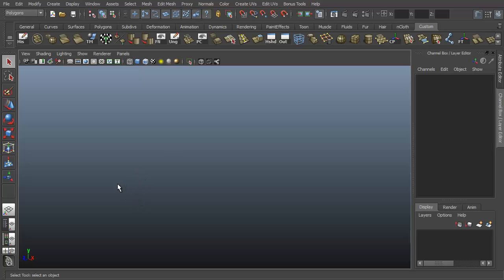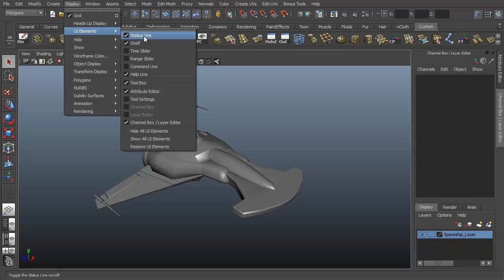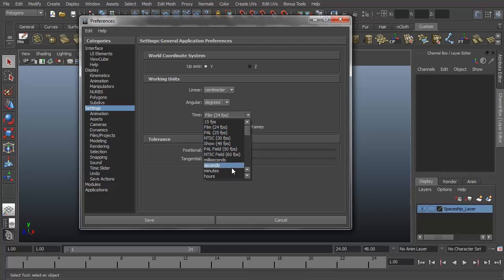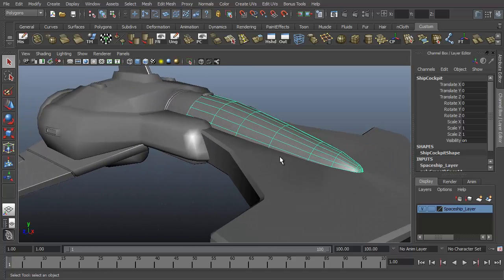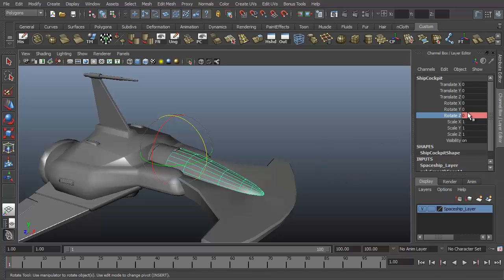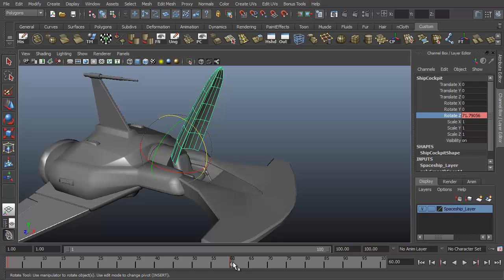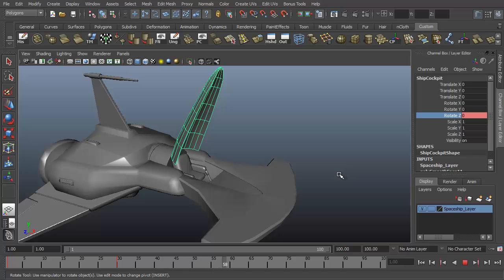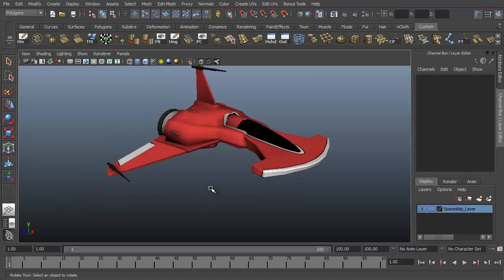The Maya Toolbelt - Space Ship Scene Animation Tutorial - Part 1 of 13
A year ago, I created a 13-part animation tutorial course for Curious.com. I am now free to share the course here at my YouTube channel for all of you who may have missed it to enjoy.

Instead of listing the entire series on the main channel, I have part 1 shown here. You can see all 13 parts of the series at the playlist I set up for it

A couple things to keep in mind:
-This tutorial was created with Maya 2011, before I updated to 2016. Some minor differences may be found within 2016.
-The audio quality is not to the standard I have now. Apologies in advance.
-To download the files used within this video series, go